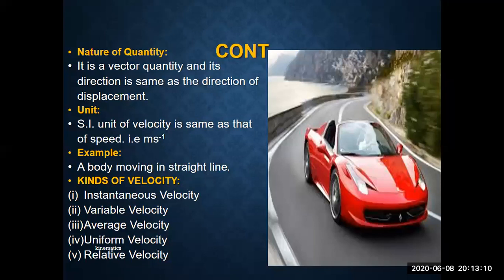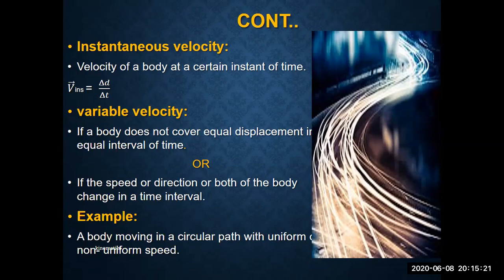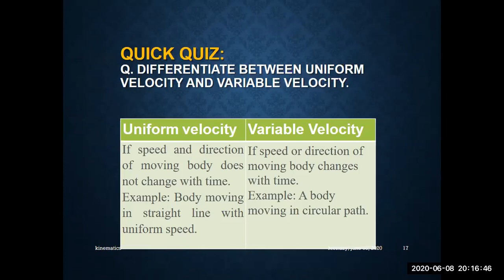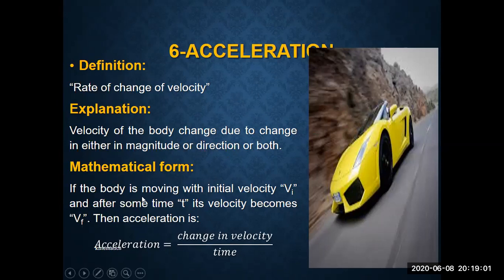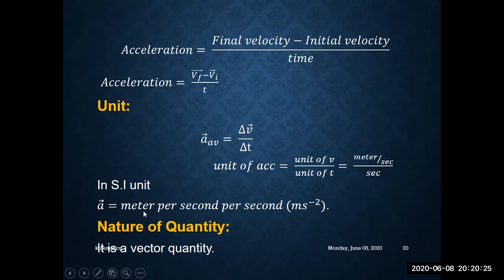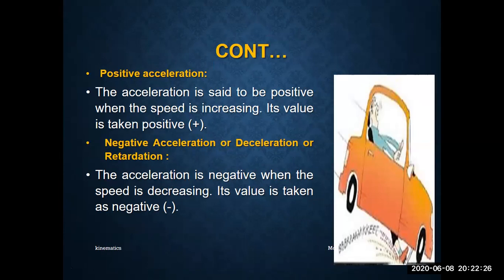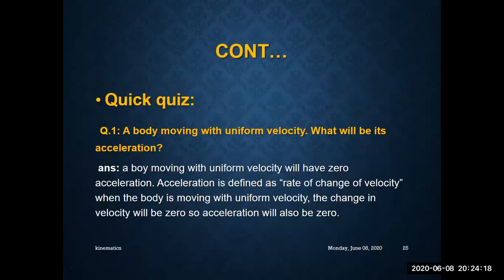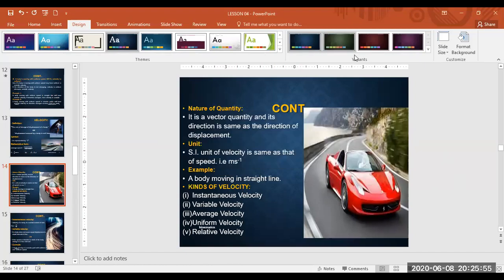ACCELERATION. TEDs talk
Asmr,
Mrbeast,
Lofi,
Sidemen,
Music,

Nba,
andrew tate,
Shakira,
Ukraine,
mr beast,
Xqc,
Minecraft,
Ufc,
Markiplier,
Wwe,
Pewdiepie,
dhar mann,
study with me,
Ksi,
penguinz0,
Blackpink,
Destiny,
hogwarts legacy,
tanmay bhat,
Phonk,
Valorant,
Ign,
Bts,
а4,
Songs,
taylor swift,
Hamza,
diablo 4,
Cupid,
Asmongold,
Eminem,
Cocomel,on
Ishowspeed,
Arsenal,
world affairs,
study music,
f1,
Msa,
Dream,
Song,
Ludwig,
ice spice,
Cnn,
,roblox,
Twice,
white noise,
genshin impact,
one piece,
joe rogan,
bad bunny,
peso pluma,
logan paul,
linus tech tips,
Jubilee,
kısmetse olur,
movie reaction,
Fortnite,
Chatgpt,
Hasanabi,
Trailer,
Gothamchess,
Musica,
the weeknd,
Coryxkenshin,
manchester united,
Lakers,
Podcast,
Jidion,
Karaoke,
ukraine war,
beta squad,
baby shark,
Шарий.
Memes,
jaby koay,
Jacksepticeye,
Espn,
4k,
Куплинов,
le sserafim,
C,
lofi girl,
Lck,
calm down,
Drake,
ben shapiro,
Snl,
Smosh,
News,
Squeezie,
reaction, TEDs talk
ACCELERATION
DEFINITION
FORMULA
UNIT
NATURE
TYPES
NEGATIVE ACCELERATION
POSITIVE ACCELERATION
FREE FALL